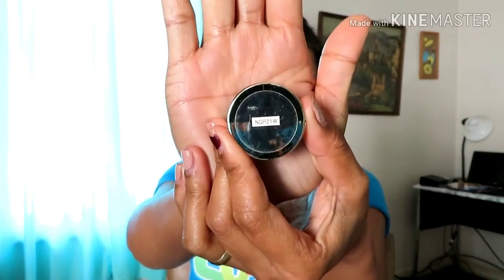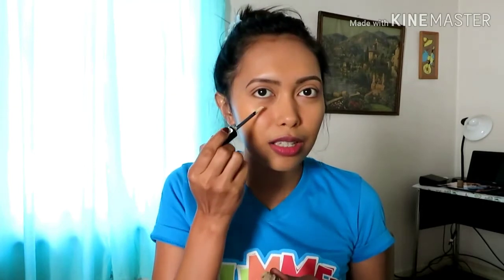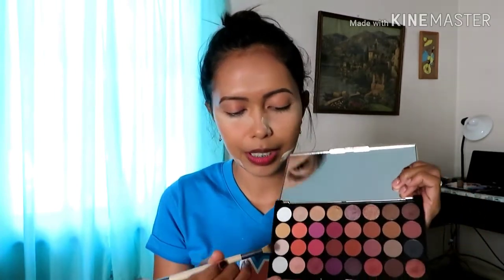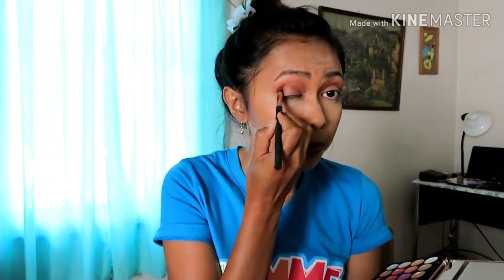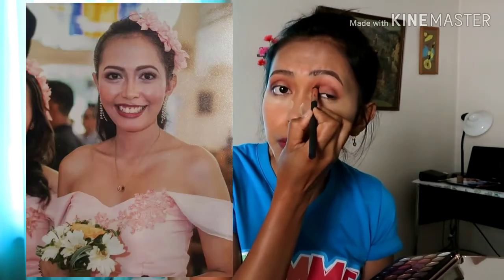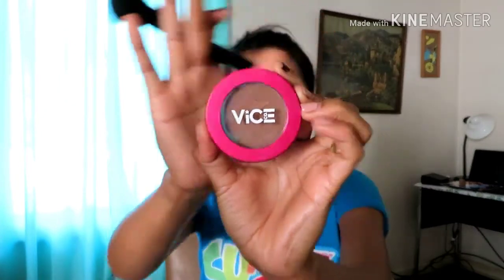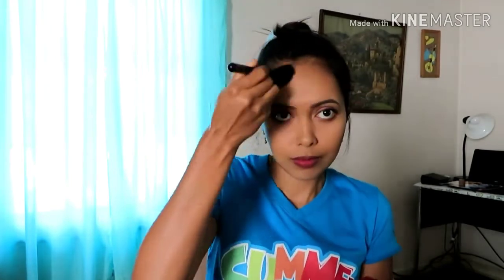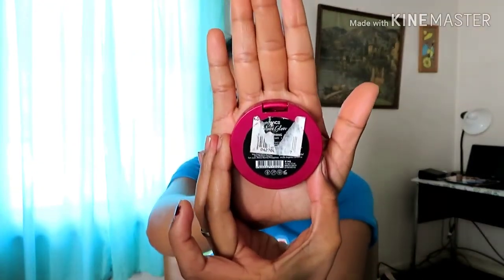Drug Stores Make-up l My occasional Make-up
Sa totoo lang guys hindi po ako professional make-up artist, sariling idea ko lang po ito..